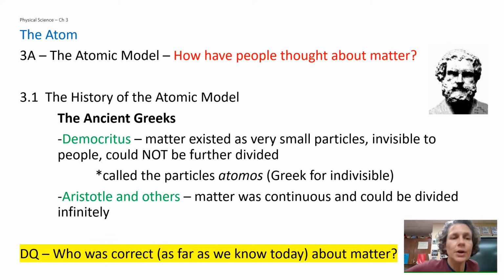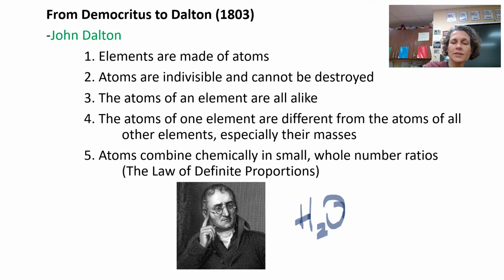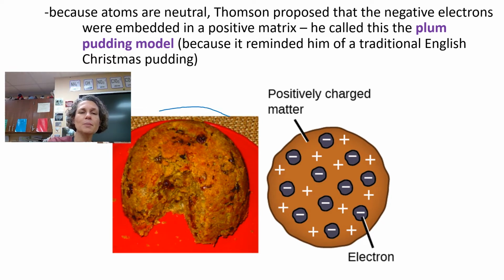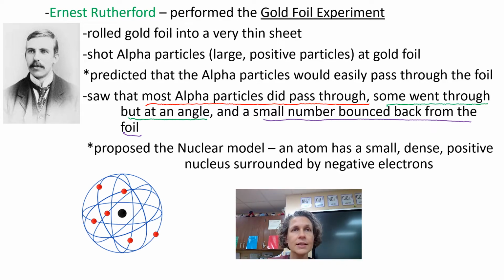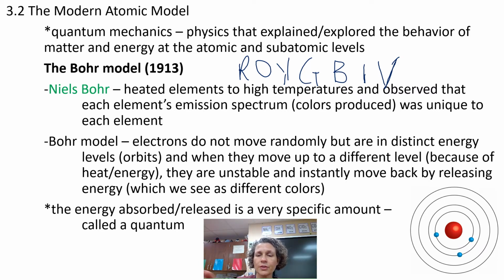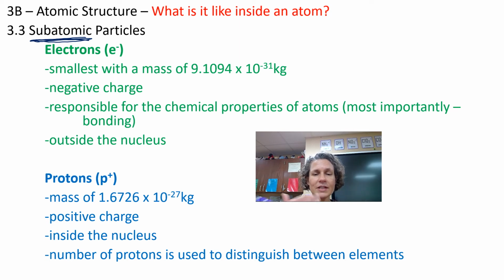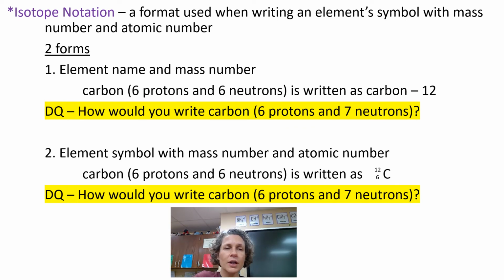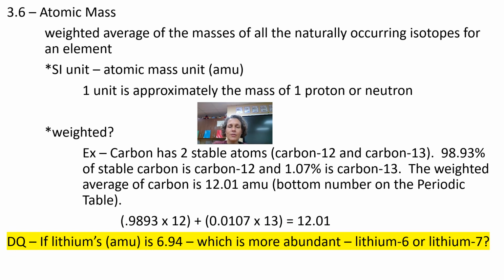Physical Science Ch 3 - The Atom